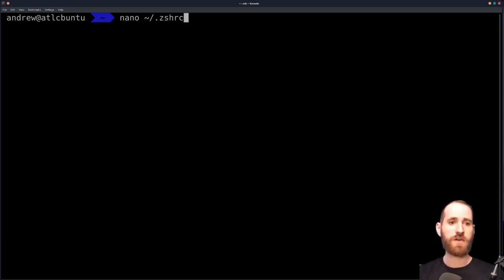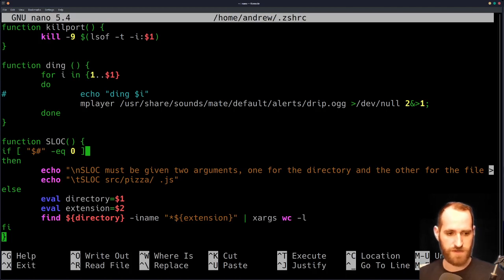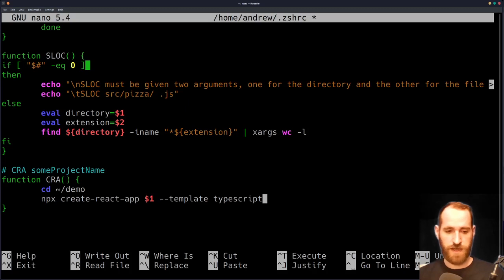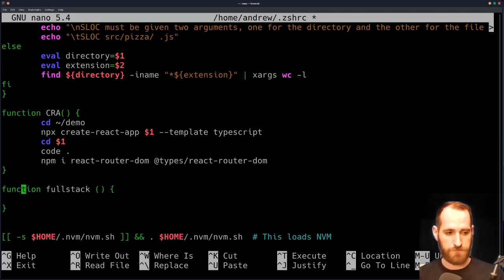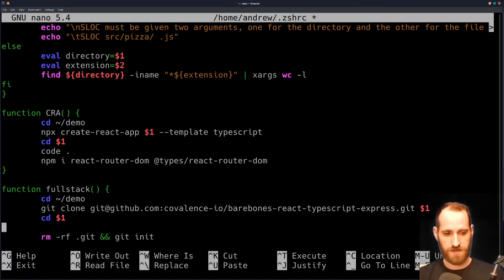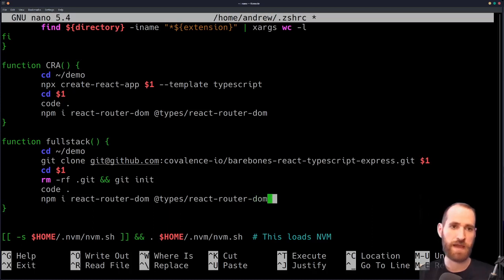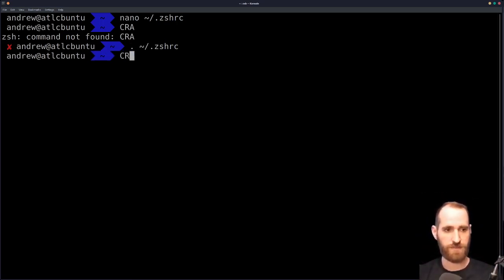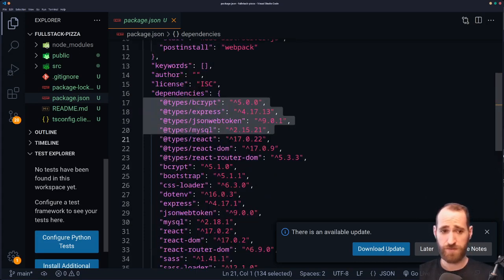Accelerating Your Development Process with Custom Functions in Your .zshrc/.bashrc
Microsoft's WSL, which is a stellar quality of life feature for Windows development